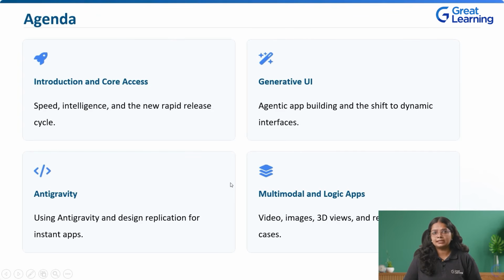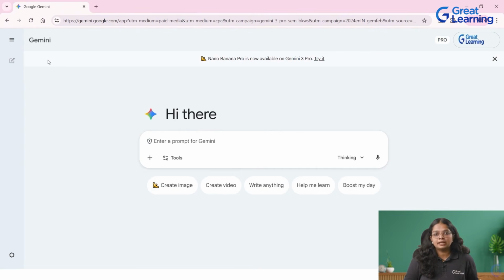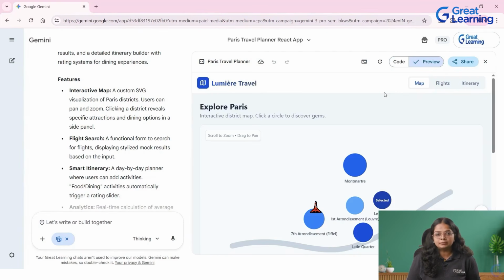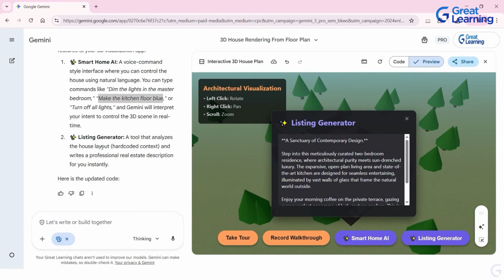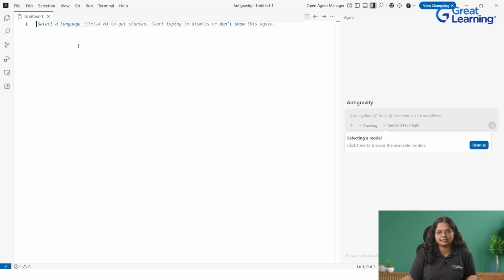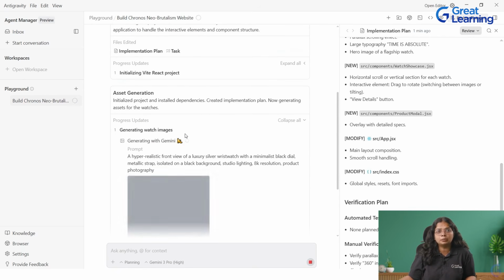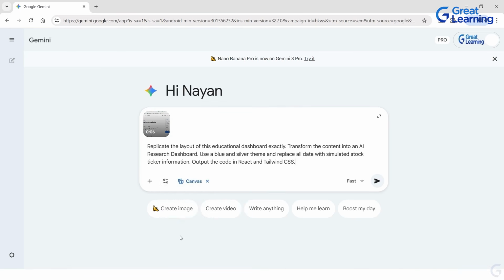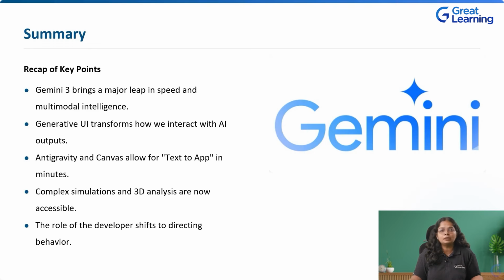Gemini 3: The Multimodal AI That's Reshaping Development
Gemini 3 is not just answering prompts anymore.
It is planning, building, and verifying real software.

This session breaks down what makes Gemini 3 different, then walks through practical demos that show generative UI, agentic development, and multimodal reasoning in action. Expect a clear look at how Gemini 3 Pro is used inside Canvas and how agent-driven tools can take a high-level goal and turn it into working code.

This is built for US learners exploring AI for software development, product prototyping, and workflow automation, especially anyone trying to move faster than traditional “code everything by hand” cycles. It also helps teams evaluate where multimodal AI fits, how to prompt for multi-step builds, and what to look for when trusting AI-generated output.

Key concepts covered include Gemini 3 speed and reasoning, what the HLE (Humanity’s Last Exam) benchmark is and why it matters, choosing the right model (3 Pro) and tools (Deep Research, Create Videos, Create Images, Canvas, Guided Learning), building a Paris travel planner React app from a single prompt, turning a 2D floor plan into an interactive 3D viewer and upgrading it with a walkthrough recorder, understanding Antigravity as an agented IDE built on Code OSS, using planning mode plus artifacts for trust and verification, and replicating a dashboard layout from a video into React and Tailwind CSS.

Chapters:
00:00 Intro: Gemini 3 capability leap
00:29 Roadmap: what will be built
02:01 Why Gemini 3 leads: speed + intelligence
02:16 HLE benchmark explained (reasoning proof)
02:58 How to access Gemini 3 Pro (model selector)
04:14 Tools overview: Deep Research, Canvas, Create media
05:16 Generative UI explained
05:39 Canvas demo: Paris travel planner React app
07:44 2D to 3D model generation (interactive viewer)
09:20 Self-upgrade: lighting, environment, walkthrough recorder
11:23 Antigravity setup + agent-driven development concept
13:53 Editor view vs Agent Manager (multi-agent workflow)
15:17 Antigravity demo: neo-brutalism landing page + artifacts
20:26 Multimodal demo: replicate a website layout from video
22:44 Five takeaways: agent era + text-to-app